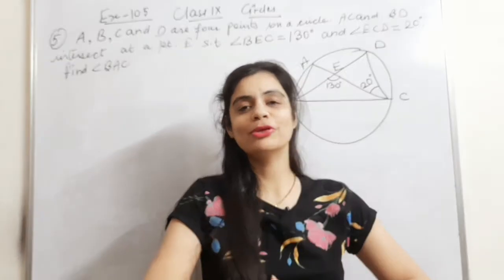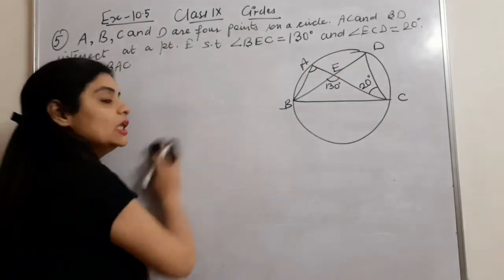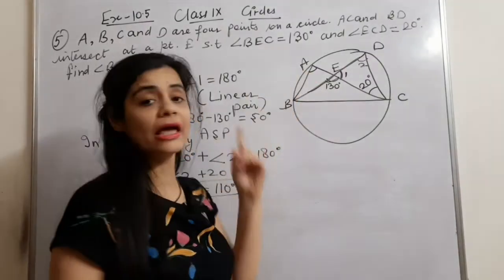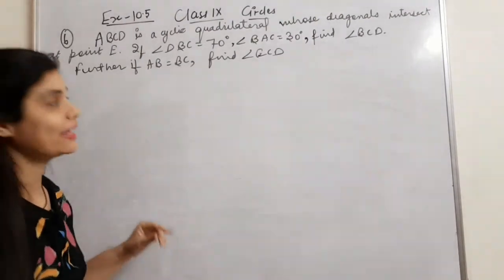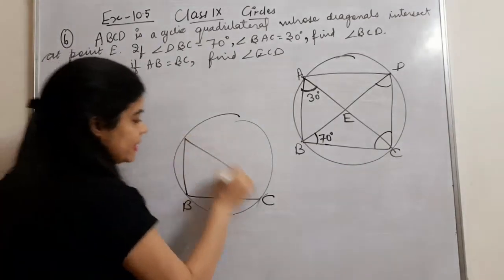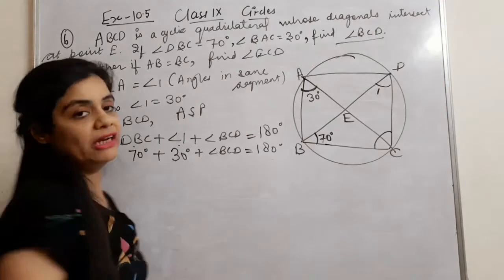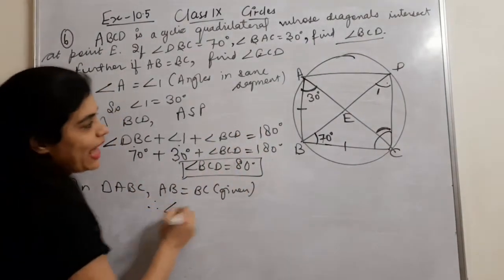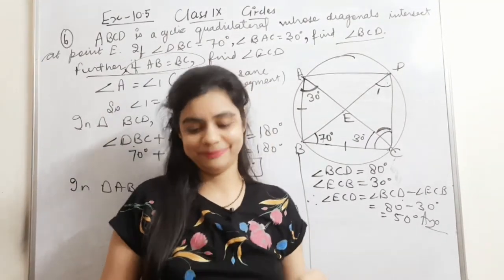Maths Class 9/Chapter 10/Circles/Exercise 10.5/Question 5/Question 6/NCERT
Hello students in this video we will continue with Class 9 Maths Circles which is Chapter-10 and in this video we will be doing Exercise 10.5-Question 5,6.In the upcoming video we are going to discuss exercise sums of this chapter. If you have not seen my other videos then the link of my playlists are given below-
Class 9 Maths Circles and all the other videos will be in HINDI.